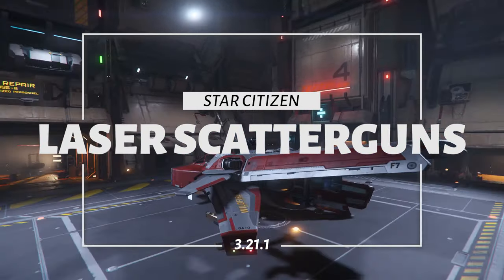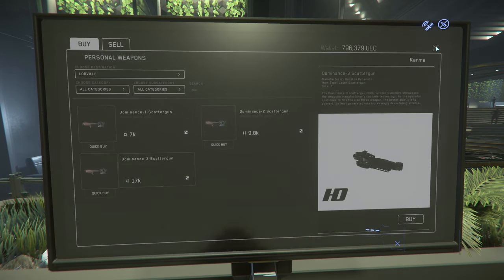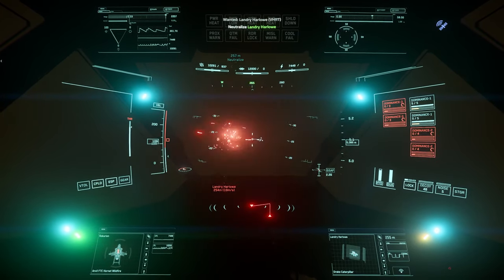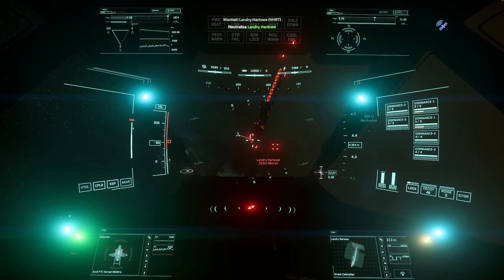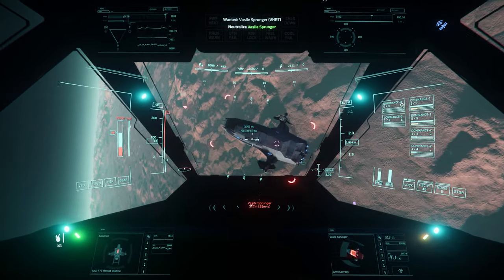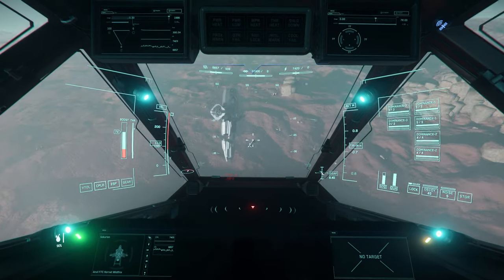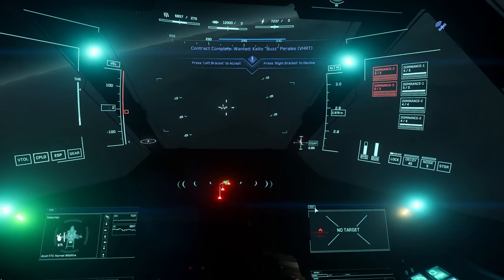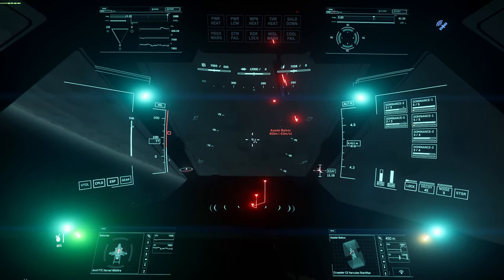Putting LASER SCATTERGUNS on my Anvil F7C Hornet Wildfire | Star Citizen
I made my hornet a flying shotgun and its quite good.

Anyone registering this code will automatically get 5,000 UEC

EDGAR HOPP :
A Million Upheavals
DREAM CAVE:
The Odyseey Ahead